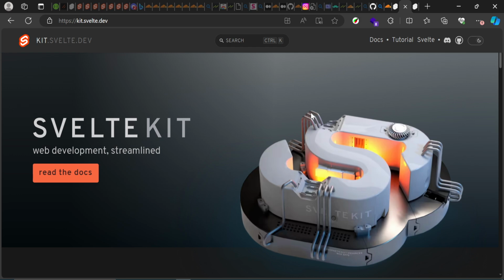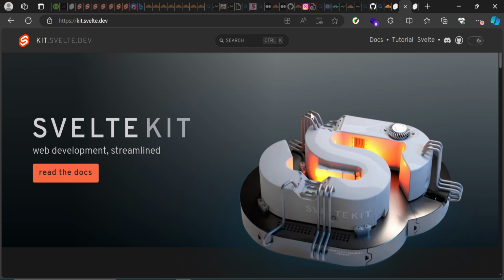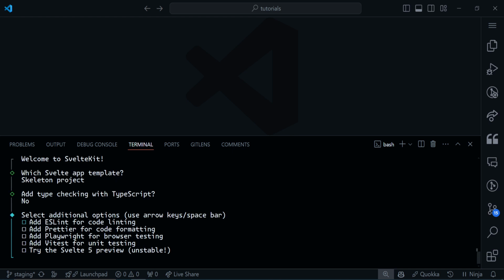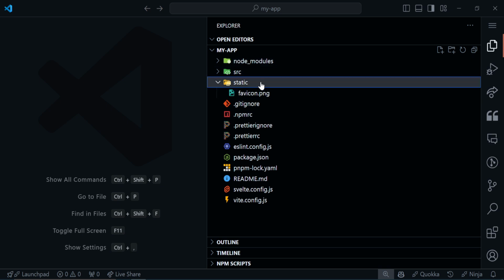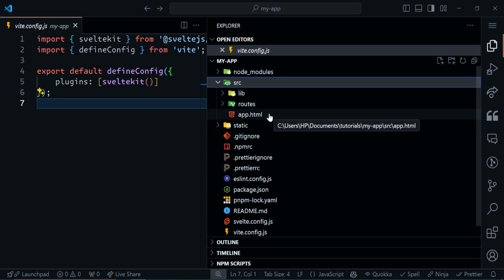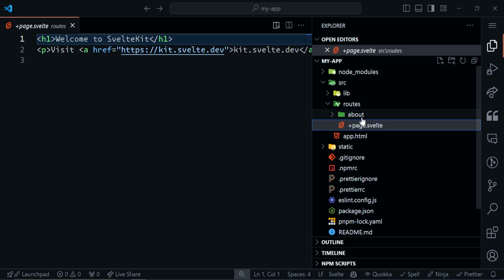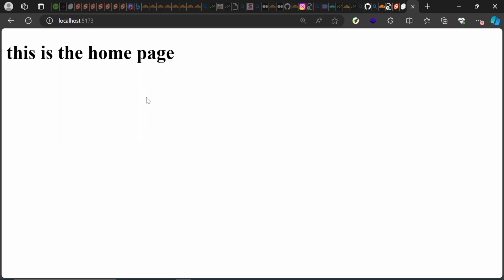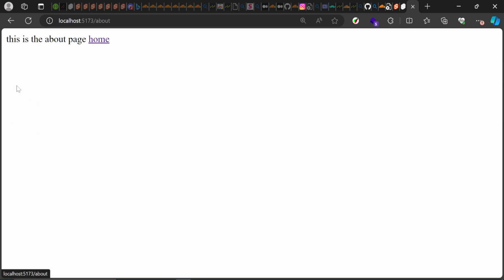Introduction to Sveltekit (#1) Parahack's Let learn Sveltekit